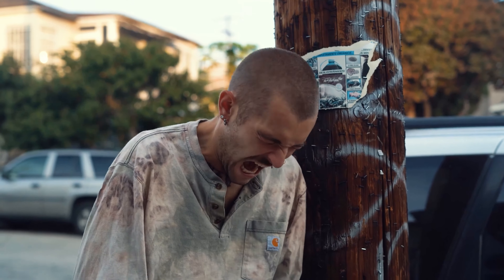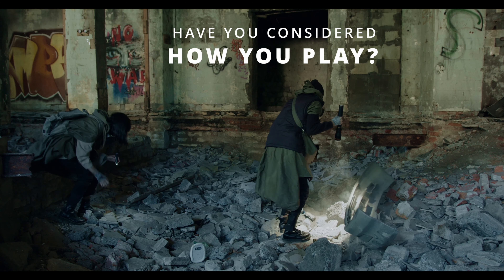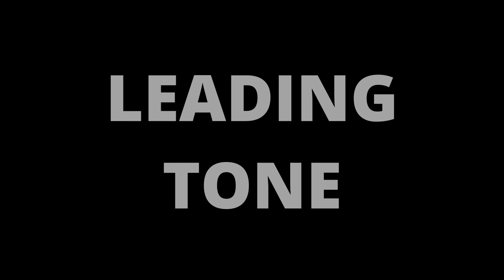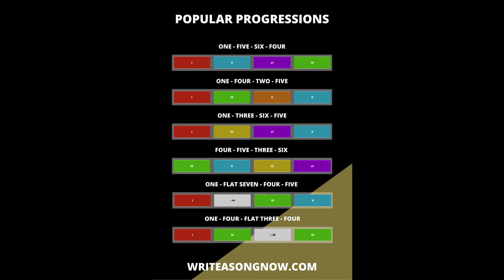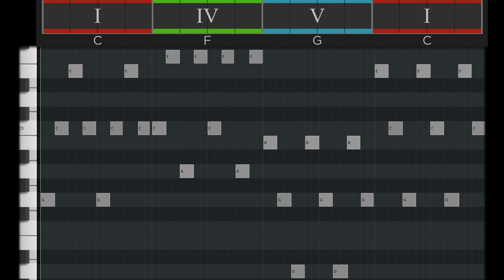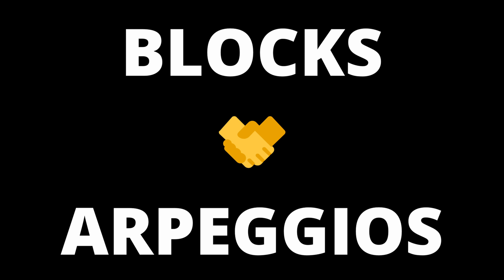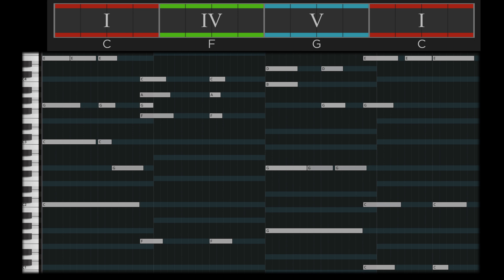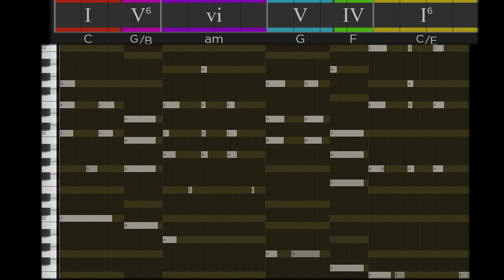3 Powerful Ways to Play Chord Progressions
Watch this to learn 3 powerful ways to play chord progressions on any instrument or software.

Timestamps :

0:00 - 3 Powerful Ways to Play Chord Progressions
1:00 - The First Way to Play Chord Progressions
4:07 - The Second Way to Play Chord Progressions
5:20 - The Third Way to Play Chord Progressions
7:04 - Mixing The Play Styles Together